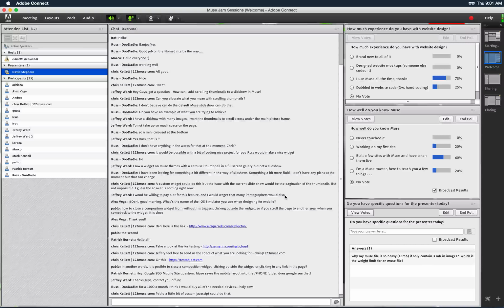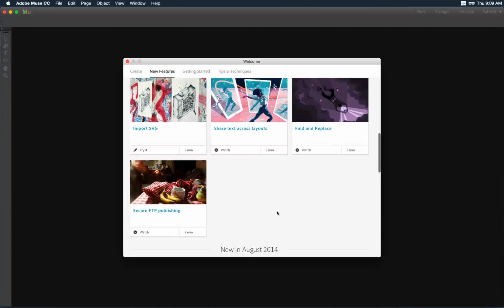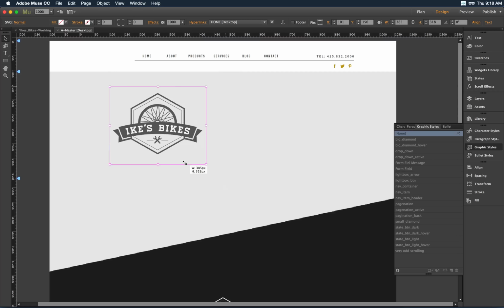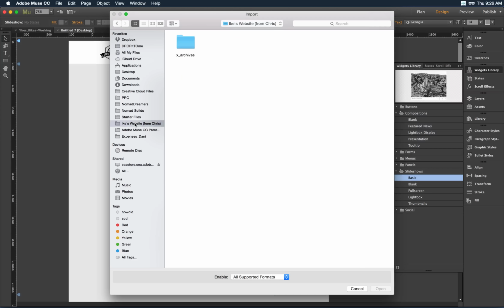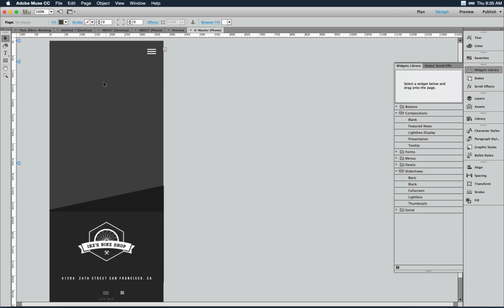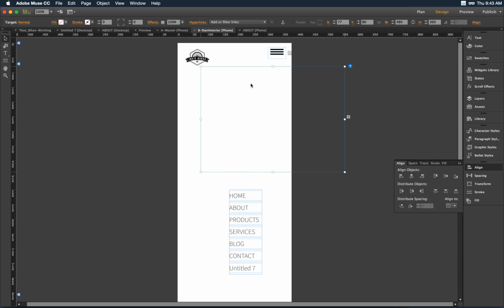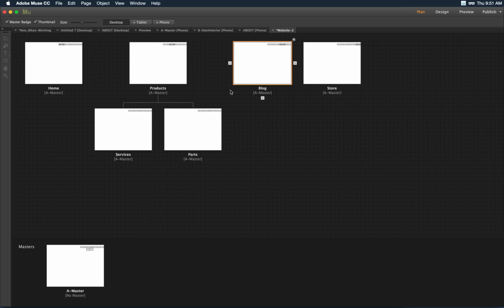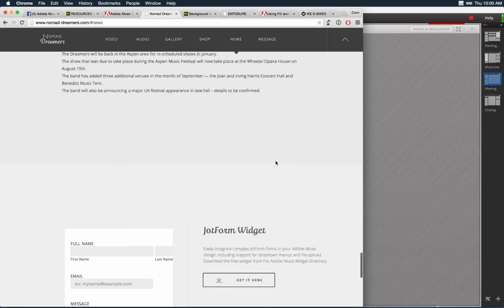Muse Jam: Power Tips and Tricks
Are you an Adobe Muse power user, or do you want to become one? Join Adobe Muse Principal Product Manager Dani Beaumont as she shows off the top power user tips and tricks — easy to learn techniques that will save you loads of time. After the presentation we'll open the floor to any questions you might have with the application.